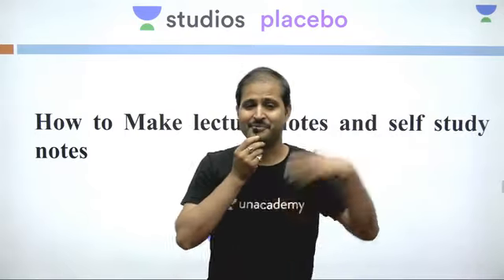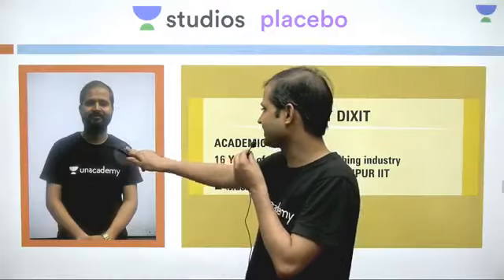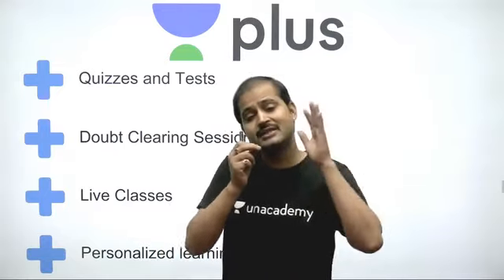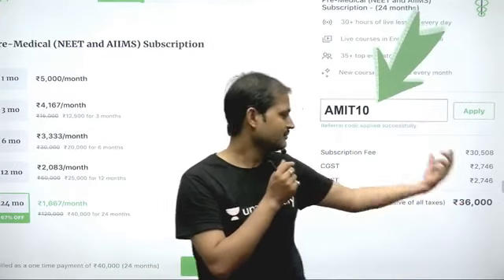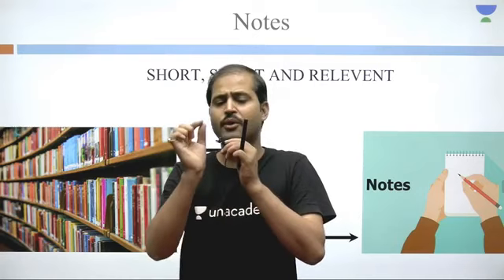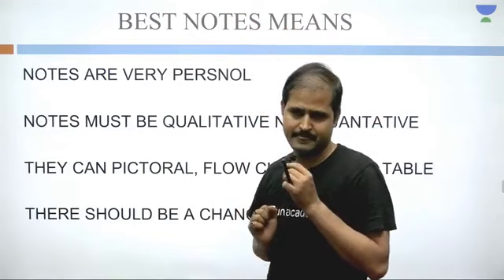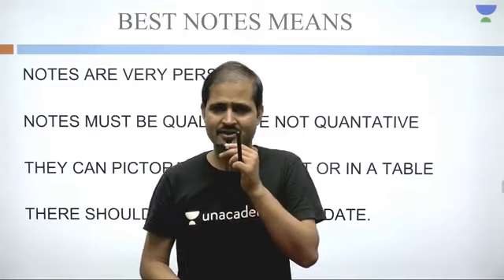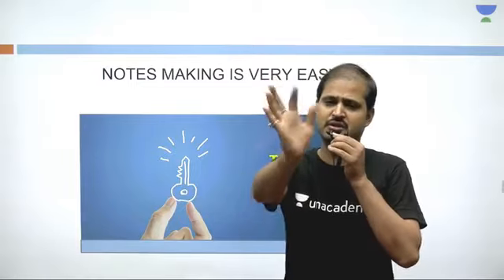How to Make Notes & Self Study Notes? | (Pre-medical-NEET/AIIMS) | Amit Dixit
Amit Dixit and other top educators are teaching live on Unacademy Plus.

Amit Dixit Plus course Links:
1. Complete Course on Botany for Droppers

3. Course on Botany for Class 11

This lesson starts with a discussion on How to Make Notes & Self Study Notes. In this lesson, Amit Dixit shares his various preparation strategy along with examples which will help you to crack the exam

Unacademy Plus Subscription Benefits:

1. Learn from your favourite teacher
2. Dedicated DOUBT sessions
3. One Subscription, Unlimited Access
4. Real time interaction with Teachers
5. You can ask doubts in live class
6. Limited students
7. Download the videos & watch offline